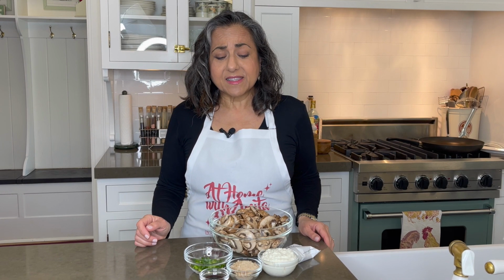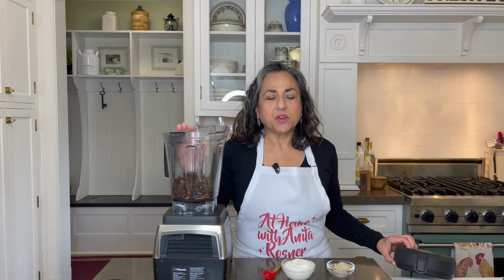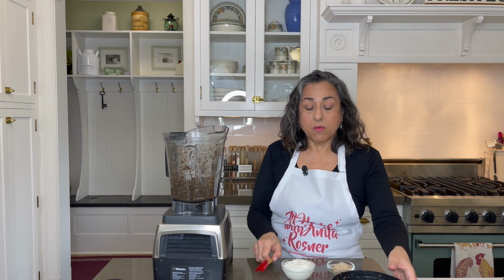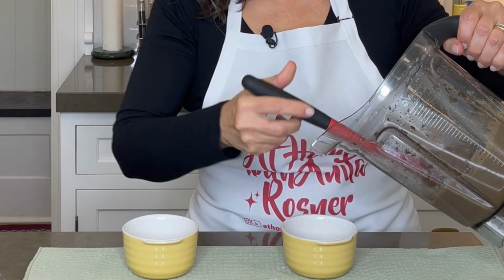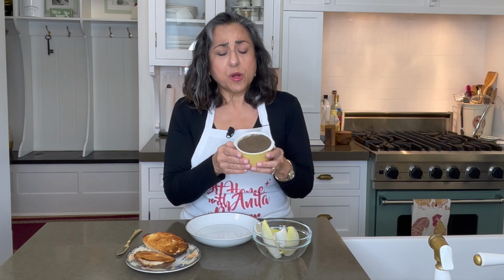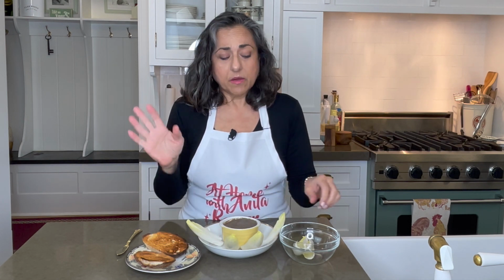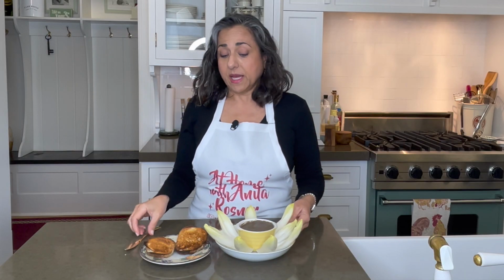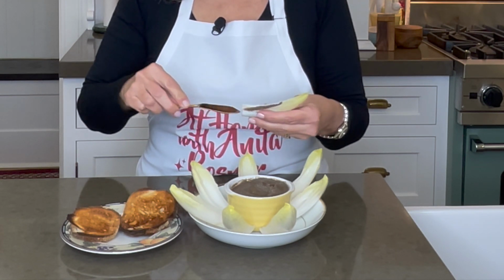Easy Vegetarian Pâté Recipe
This easy mushroom pate recipe is a savory and delicious alternative to it's much heavier full-fat liver counterpart.

Ingredients:
4 cups sliced mushrooms
2 TBSP chopped scallions
2 tsp dry red wine
1 packet onion soup mix (1oz size)
2/3 cup low-fat cottage cheese
3 TBSP plain breadcrumbs
(Optional garnish - 2 tsp chopped parsley)
Toast tips or endive spears for serving.

Method:
In a dry skillet over medium heat, add mushrooms, scallions, wine and onion soup mix.
Continue cooking, stirring occasionally, until mushrooms cook down and all their moisture evaporates - about 10 minutes.
Place mushroom mixture in a blender and chop.
Add cottage cheese and breadcrumbs.
Blend until smooth.
Divide between two small bowls or ramekins.
Cover and chill for at least 2 hours.
Garnish with parsley and serve with toast and/or endive.